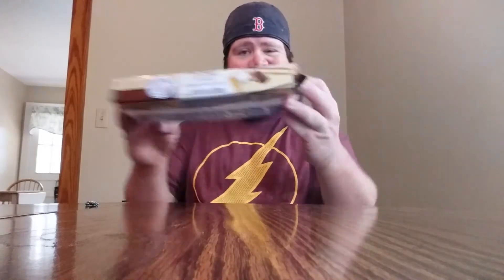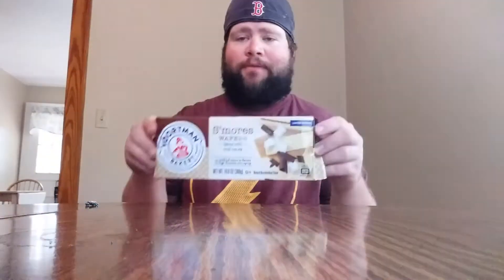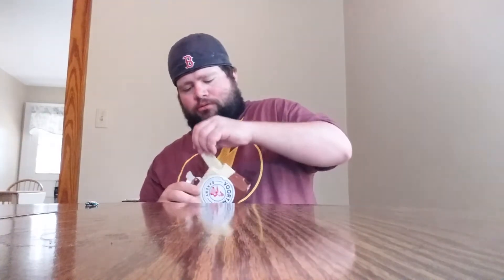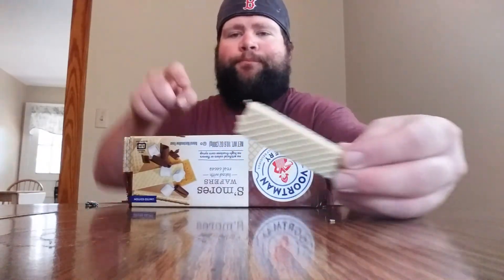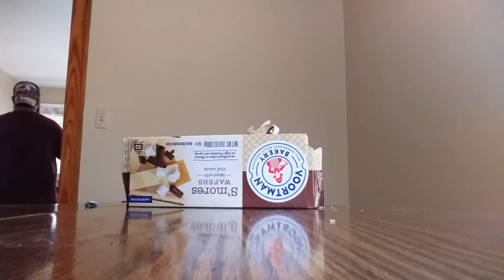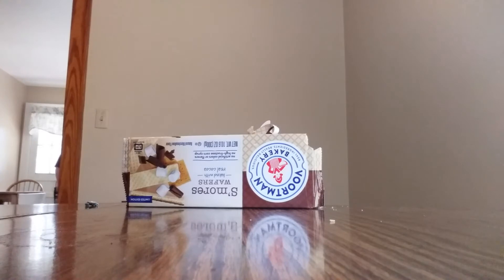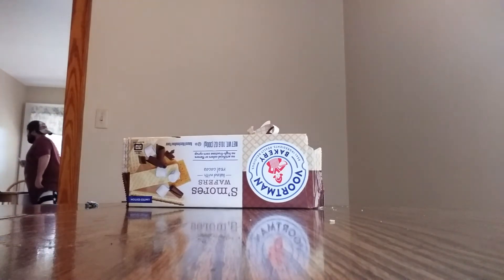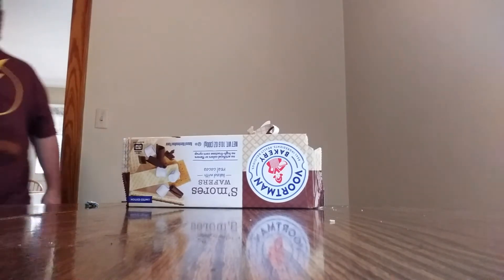Voortmans Smores Wafers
Are these like at a campfire